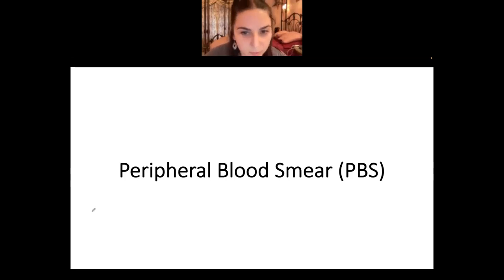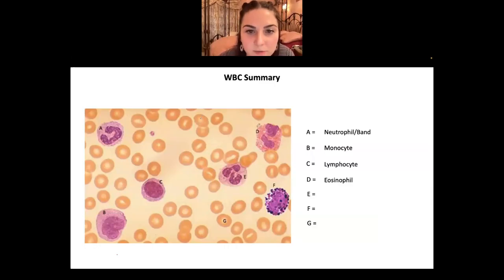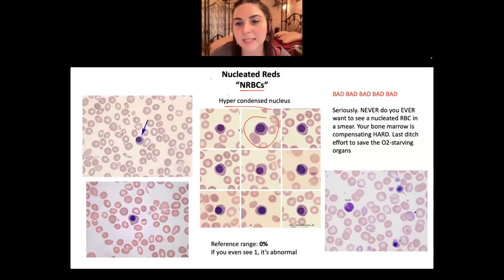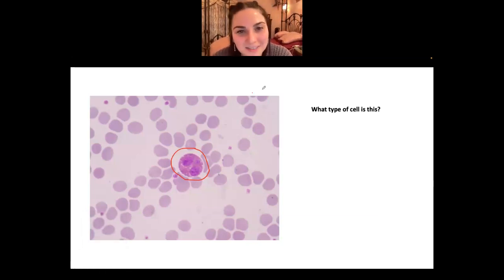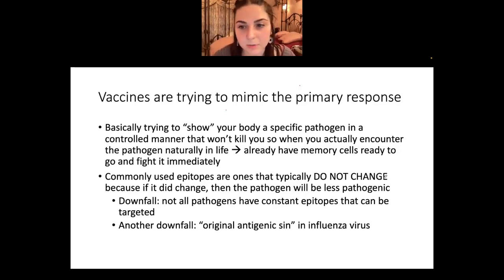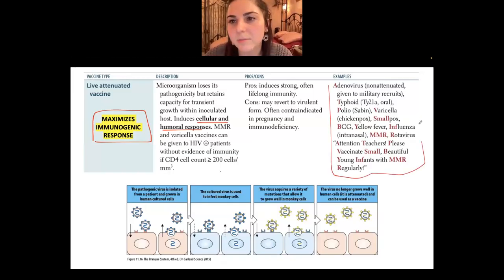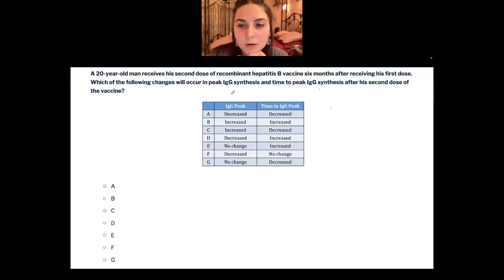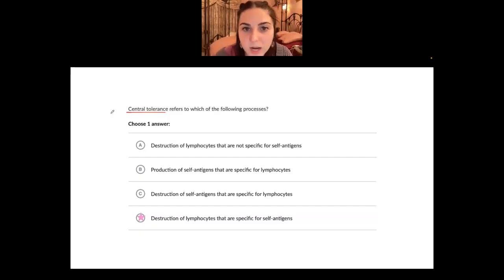Immuno #6: Histology (peripheral blood smear) and Vaccines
Peripheral Blood Smear (histology), Vaccines (primary and secondary response, antigenic shift, antigenic drift, subtypes), active vs. passive immunity.